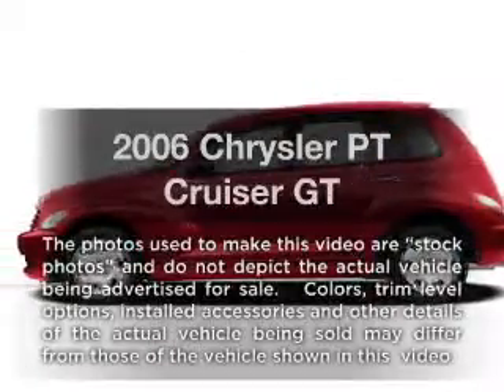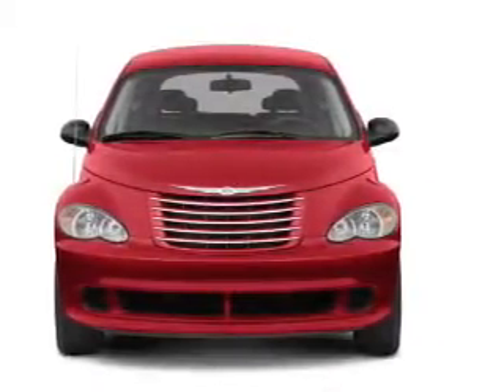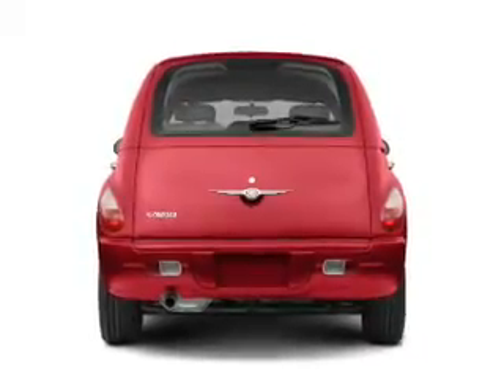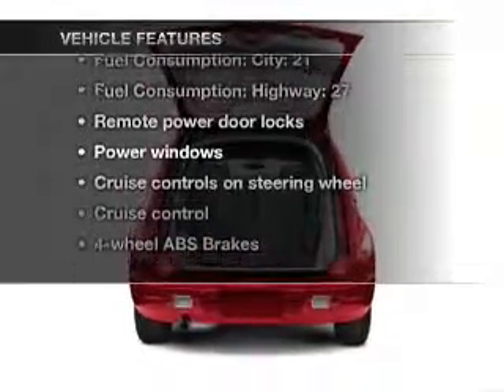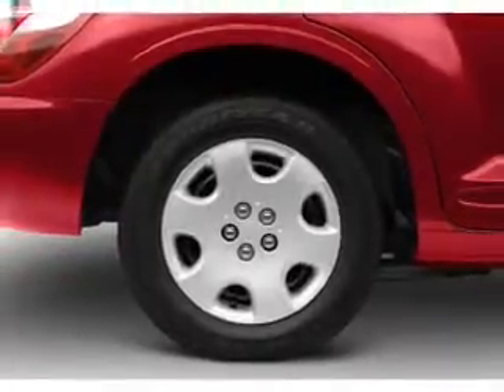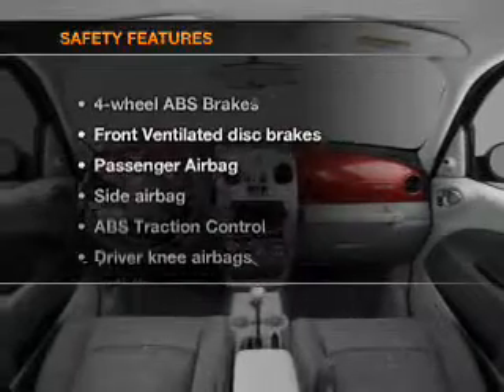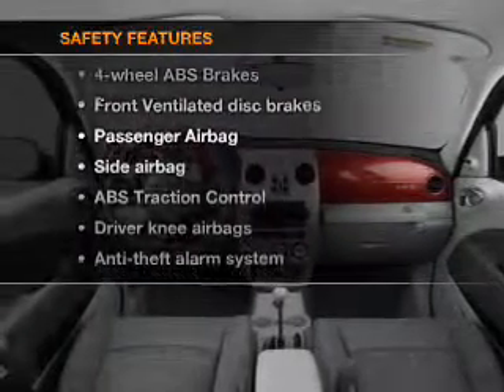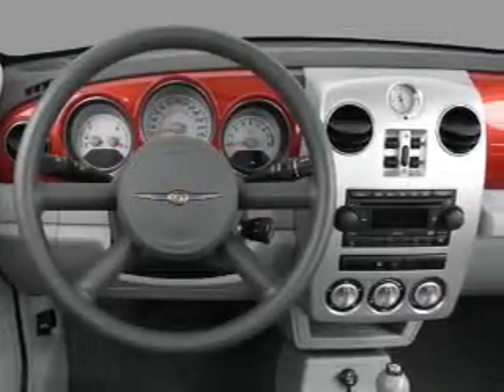2006 Chrysler PT Cruiser - Dallas TX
Year: 2006
Make: Chrysler
Model: PT Cruiser
Trim: GT
Engine: 2.4 liter inline 4 cylinder 16 valve
Transmission:
Color: Silver
Mileage: 46183
Address:
11550 Lyndon B Johnson (635 E)